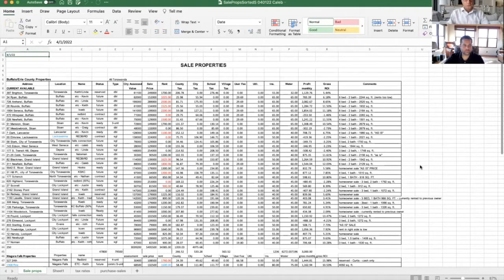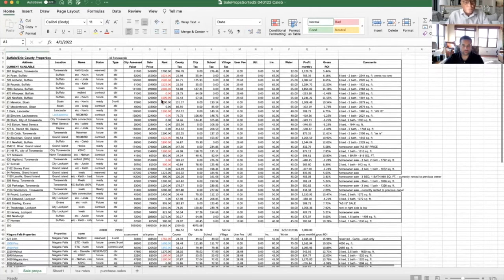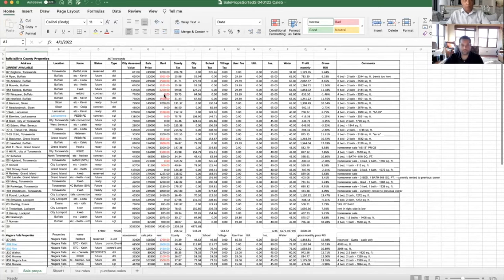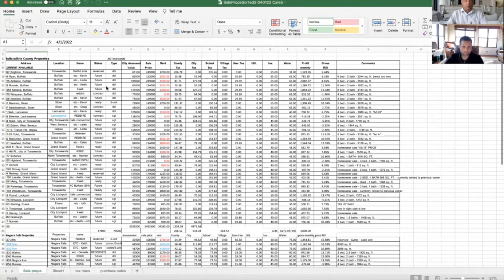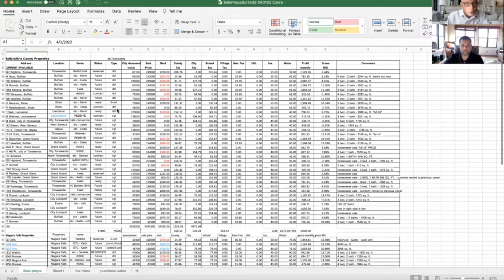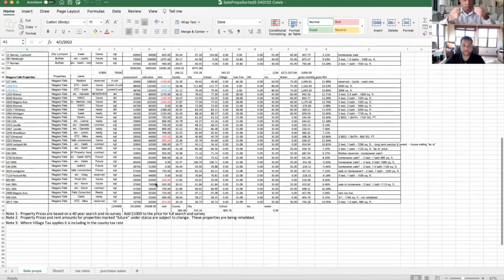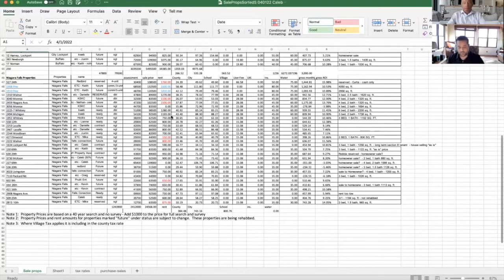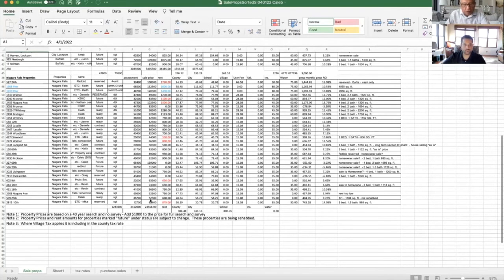Buffalo Real Estate Market Investor Overview & Key Insights – How To Get In On The Action!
In today’s episode, Seewing and Richard Advani reveal a market-ready triplex with a generous rent-to-value ratio. If you decide to purchase this deal with an all-cash offer, you will receive a return of almost 11%. If your rent-to-value ratio is 1%, meaning you’re also earning decent cash flow.

In Buffalo, SeeWing and Richard look at the numbers on a single-family property. This is a three-bedroom, two-bathroom, single-family home perfect for investors looking to grab a piece of the American dream.

Richard and Seewing examine two sample properties in Niagara Falls real estate market. Considering the returns, there is a profitable business model for these properties. You need to know what you're buying in these high-cashflow markets.

Get more details and the inside scoop on these real estate opportunities and others in the Buffalo/Niagara Falls market by contacting Seewing Yee now! After all, there is no reason to put off your future any longer.

Topics Discussed
[06:19] Looking at the numbers.
[08:22] Richard’s thoughts are ready-to-go triplex with a very high rent-to-value ratio.
[11:03] Single-Family property review Buffalo, NY.
[13:12] Example investment properties in Niagara Falls.
[19:39] Takeaways! What to do next?

To succeed at investing and building wealth, surround yourself with like-minded experts. Become a network insider and the Yee Real Estate Network (for FREE). To join, complete the form on our

Once you join the network, you'll receive weekly market updates and investment opportunities, real estate education, and interviews with top industry leaders straight to your inbox that you just won't find anywhere else.

Helping investors invest out-of-state profitably and hassle-free is our specialty. We connect you with experienced real estate agents and experts in the hottest markets in the US. Our agents are experienced in locating profitable and cash-flowing investments.

Get loan pre-approval. Richard Advani offers loans as low as $80K.

Network Licensed Tax Advisor:
Richard Smith & Associates

Udirect IRA Services (IRA Custodian)
Kaaren Hall, CEO
Irvine, CA

The Entrust Group (IRA Custodian)
Bill Neville, Business Development Manager
Certified IRA Services Professional (CISP)

To set up a Checkbook Control IRA LLC:
Bernard Reisz

Leverage Your IRA with a Non-Recourse Loan
First Western Federal Savings Bank
Roger St.Pierre, Sr. VP
NMLS 768919

Asset Protection Attorneys
Would you like to protect your assets while you grow your wealth? Set up a private 45-min consultation with real estate and tax experts at Anderson Advisors? Click the link to set up your consult

Meet Our Certified Exchange Specialist®
James Callejas
Vice President | National Accounts
Investment Property Exchange Services, Inc. (IPX1031)